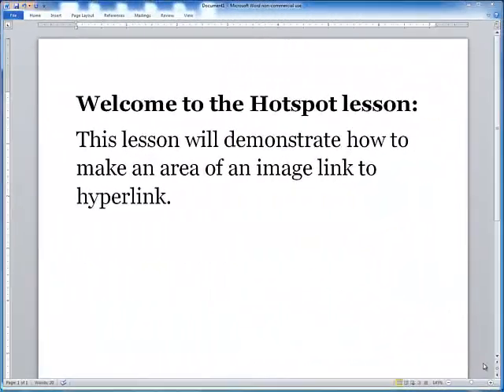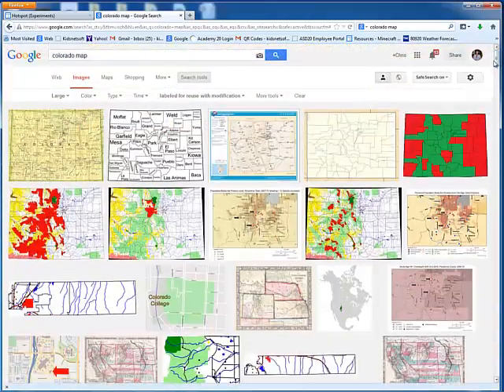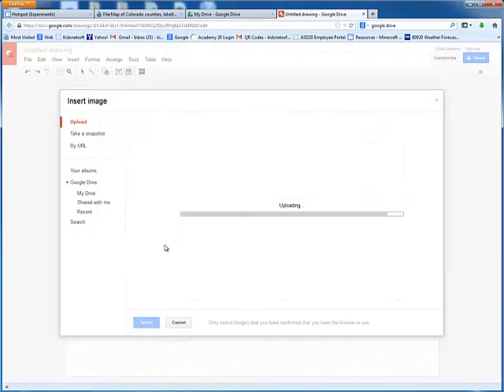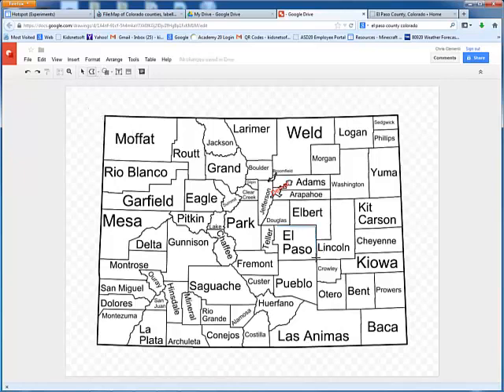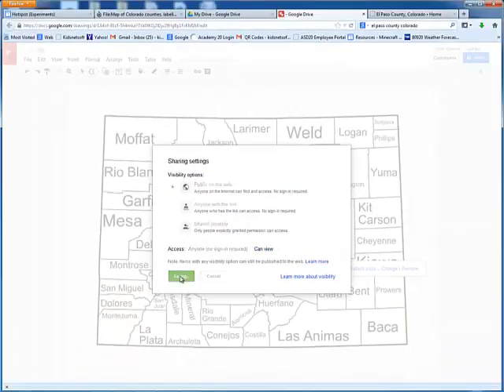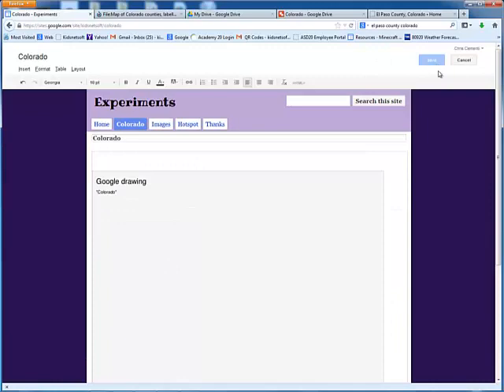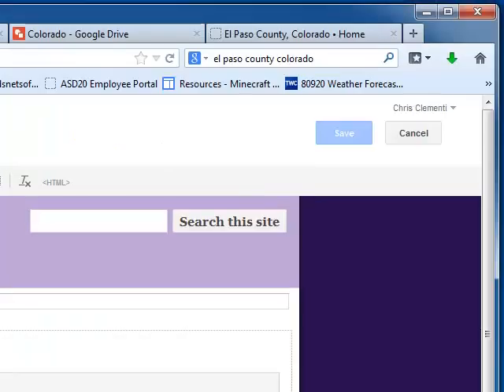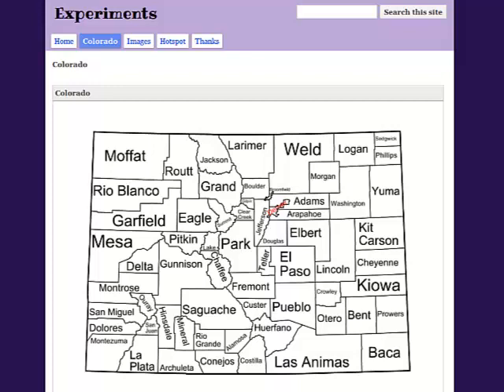Hotspots on Google Sites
This video will demonstrate how to make an area of an image a link to a hyperlink